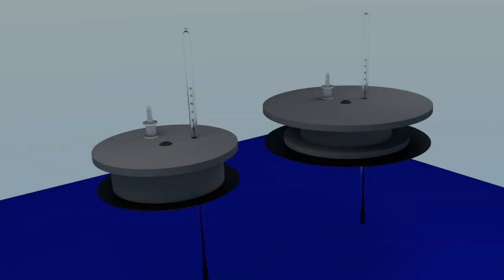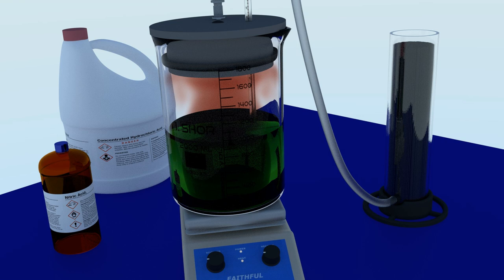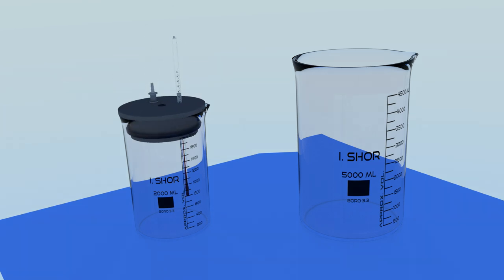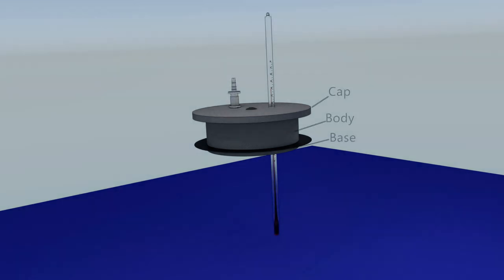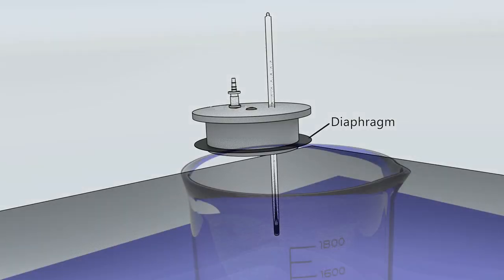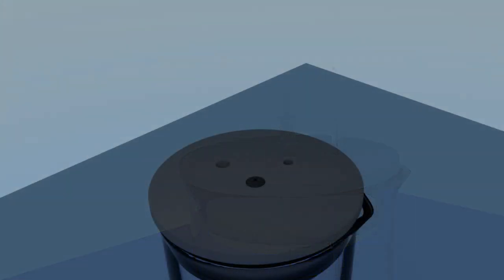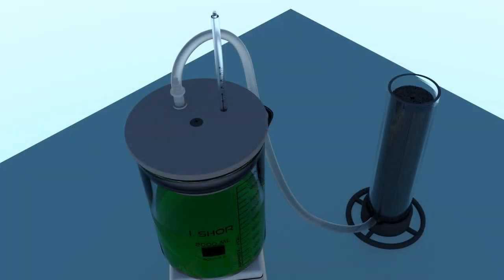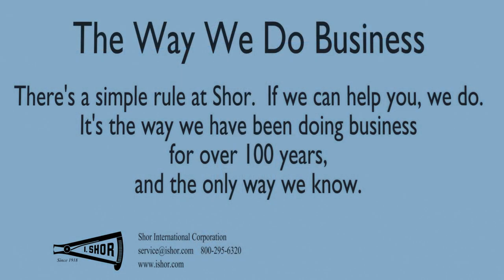Beaker Stoppers for Aqua Regia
This is a short video detailing a product that effectively controls corrosive fumes generated in beakers.  Gold and platinum refining generates highly corrosive acid and nitric oxide fumes.  These stoppers hold up well under these harse conditions.  They create a vapor-proof seal, while directing the fume output to a scrubber or similar device.